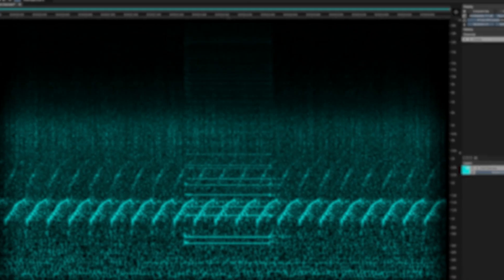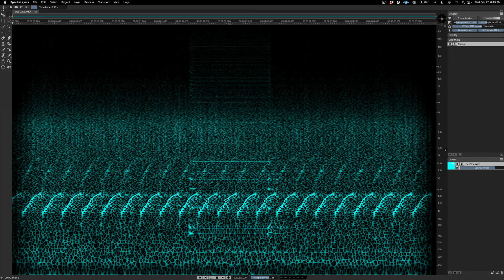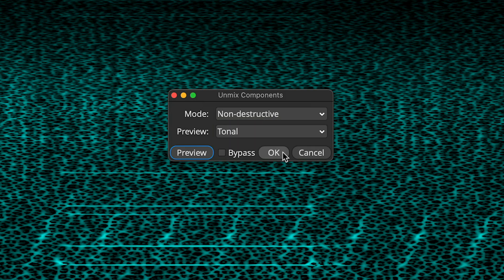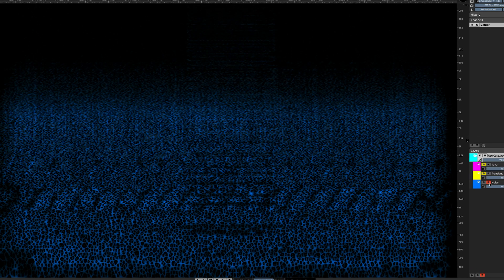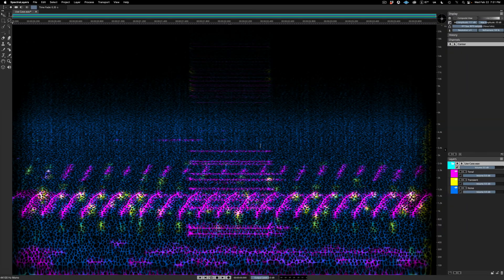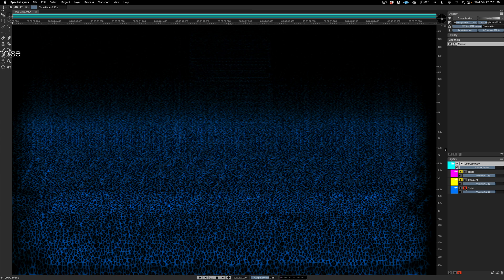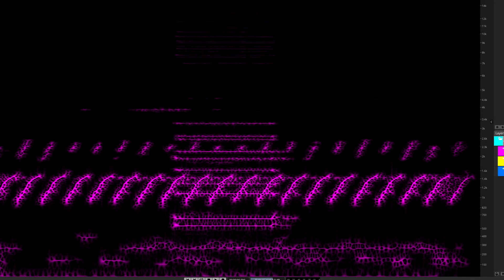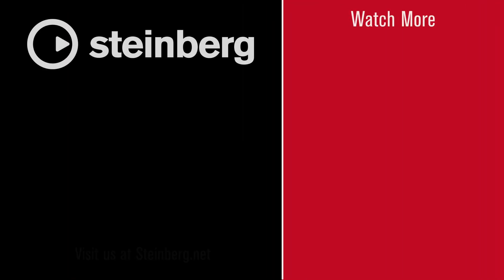Noise Shaping in the Unmix Components Process | SpectraLayers 9 Tutorials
SpectraLayers 9 features two noise layer options in the unmix components process. This video explores how, when a sound is embedded in a field of noise, SpectraLayers can isolate the sound from the noise by using the non-destructive unmix and reconstruct hidden noise processes. You can split the audio into a tonal layer, transient layer and noise layer then, using reconstruct hidden noise, you get smoother sounds with less artifacts. Used in post-production, you can automatically erase unwanted environmental sounds and maintain a smooth and uninterrupted background texture. It’s also good to create samples from isolated noise tracks for music, to repair and restore recorded sounds and for sound design.